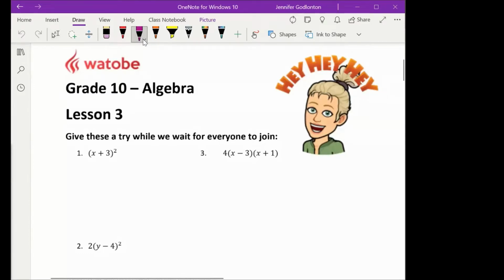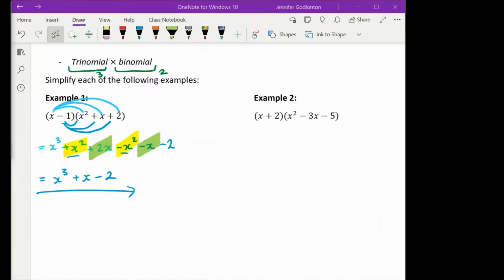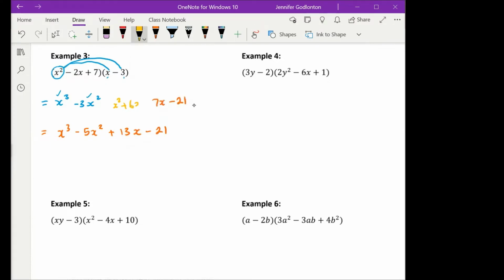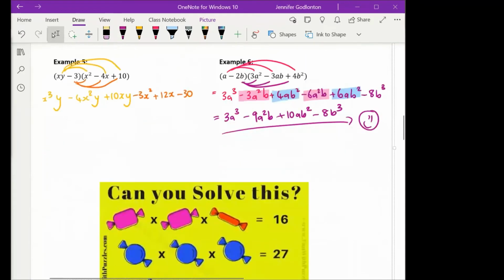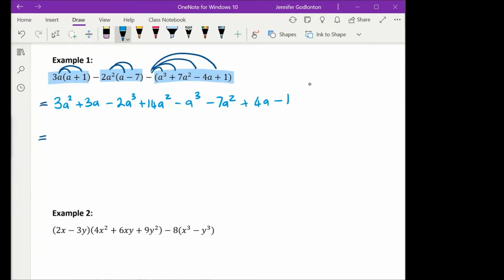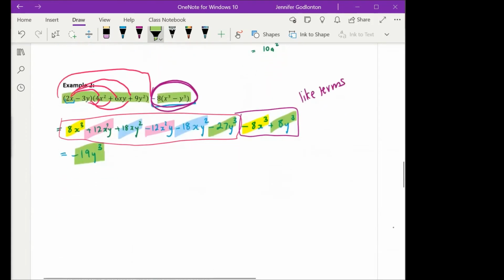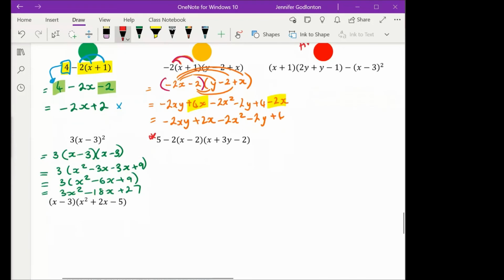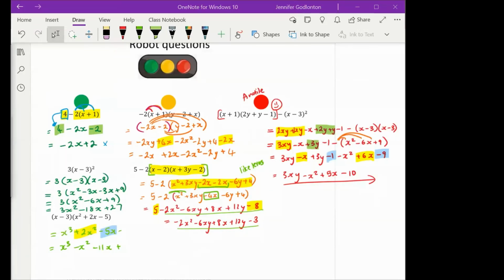Grade 10 - Algebra (binomial x trinomial)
Grade 10 | binomials | trinomials | multiplication | mixed questions